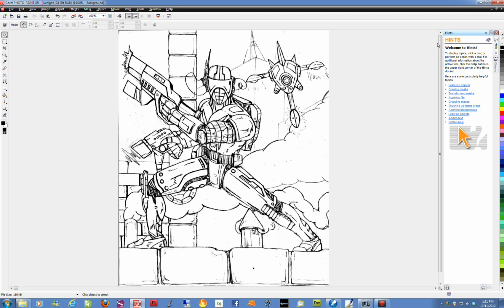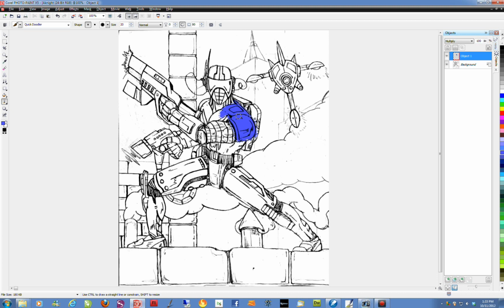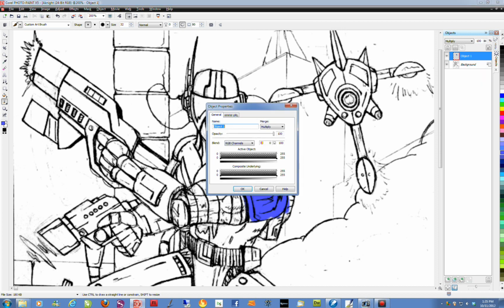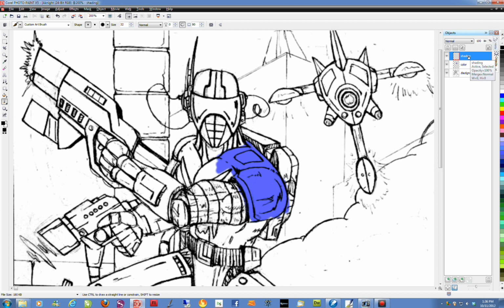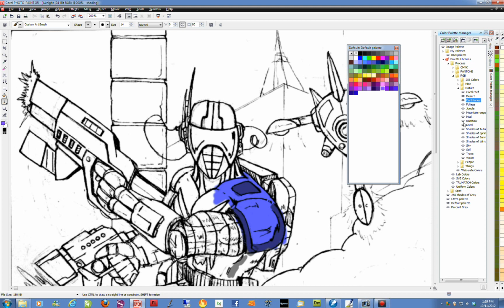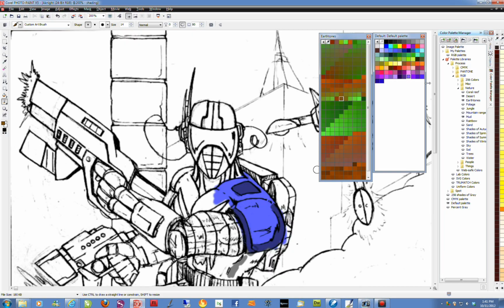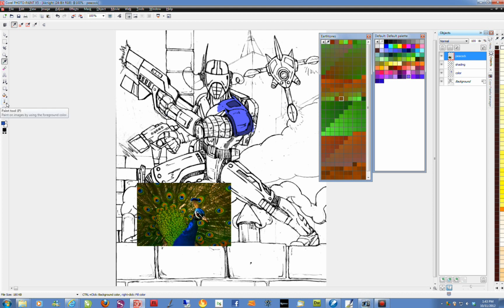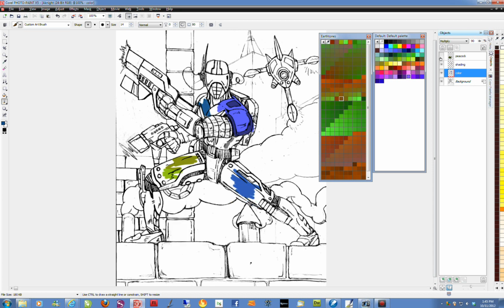Basic tricks & tips for digital coloring your hand drawn or digital art.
This video discusses adding color to your art using a bitmap editior like Corel PHOTO-PAINT, Corel Painter or Adobe Photoshop.